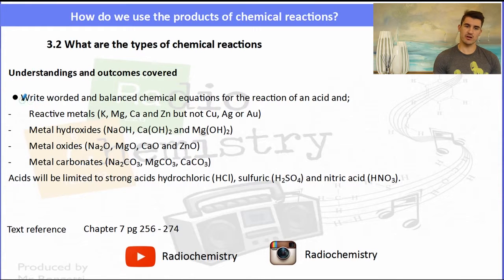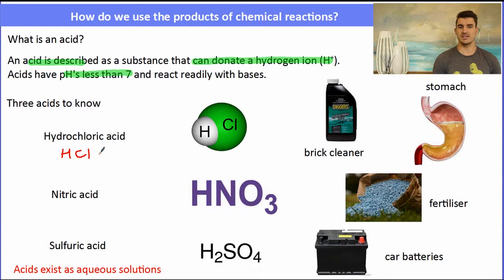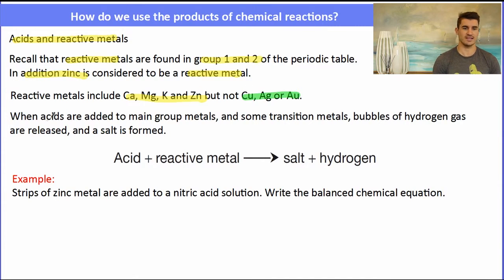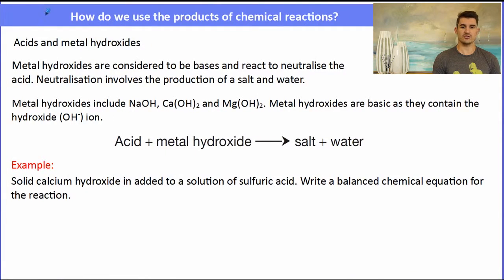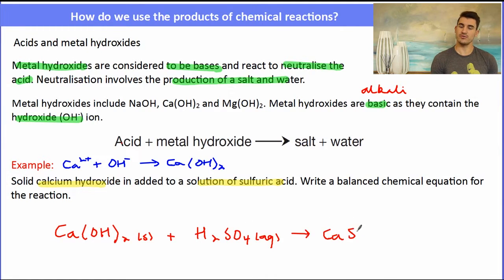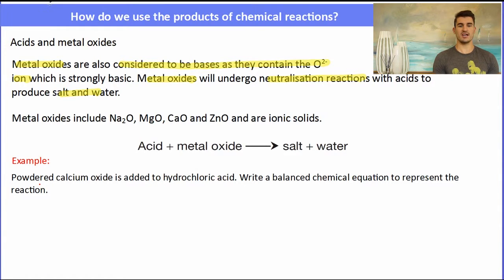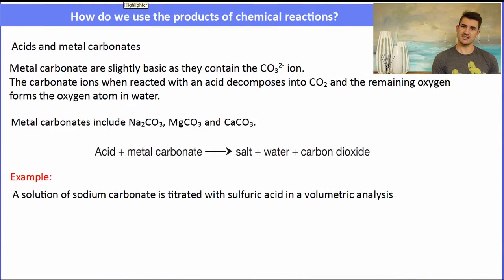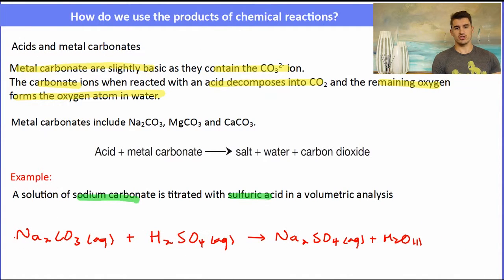Year 10 Chemistry 3.2 - What are the types of chemical reactions - Acids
Year 10 Chemistry 3.2 - What are the types of chemical reactions
Everything you need to know to prepare you for VCE, IB, HSC, A-Level or GCSE Chemistry